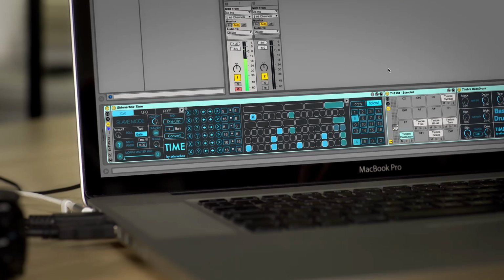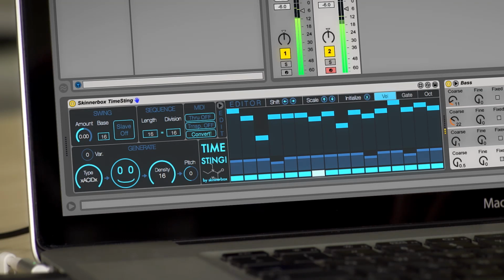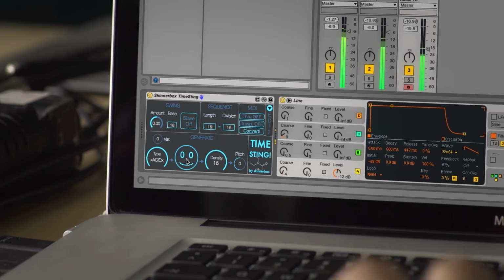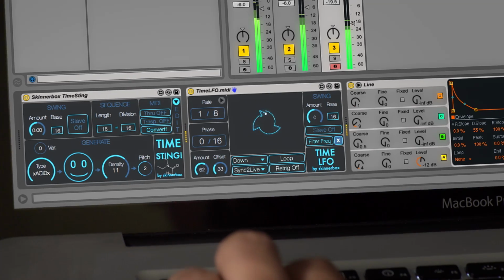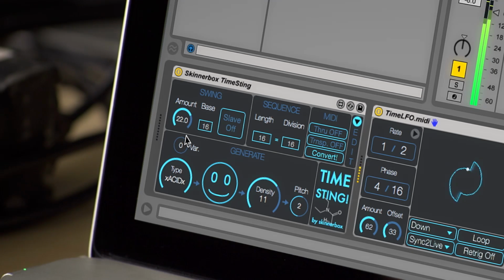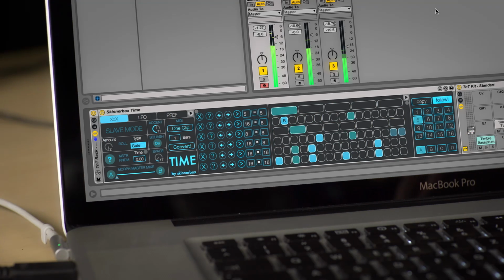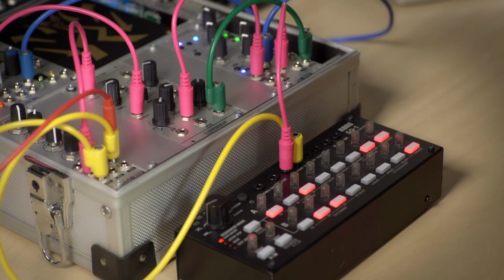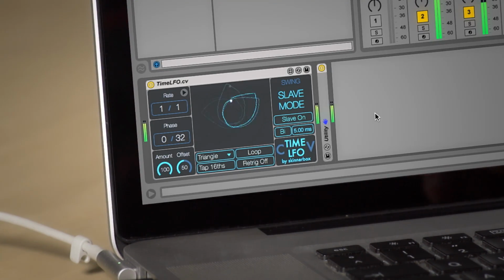Time and Timbre 2.0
Overview of the new features and devices included in Time and Timbre 2.0 by Skinnerbox.